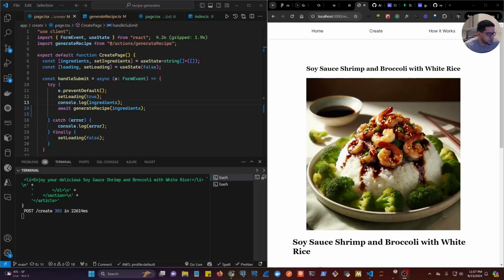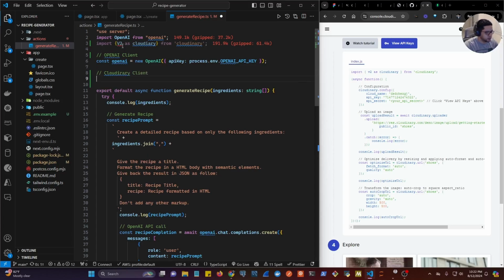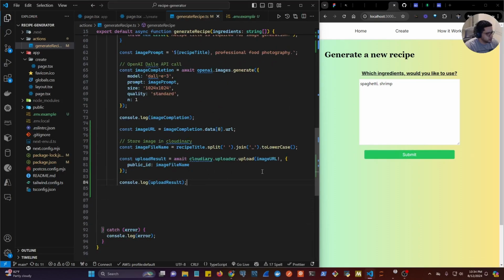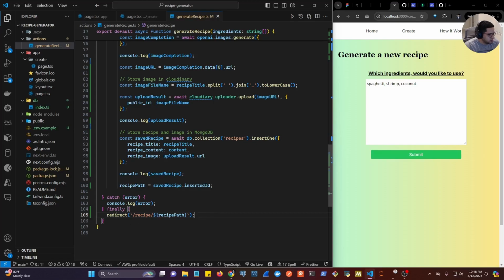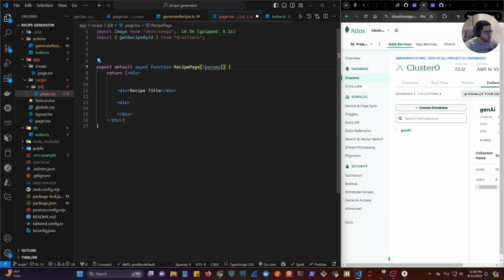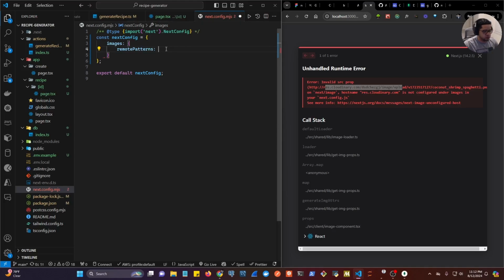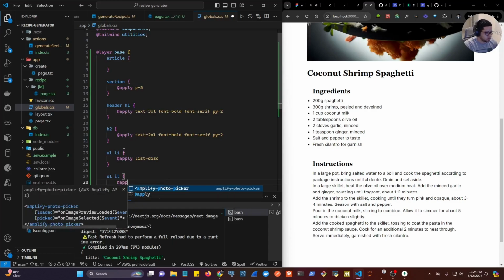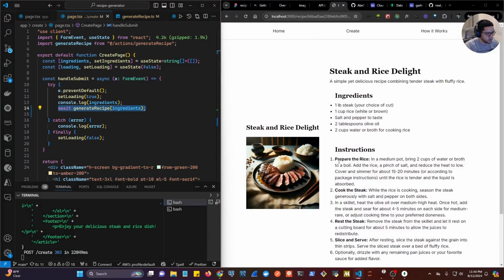How to Create a Recipe Generator App with Next.js, OpenAI, and DALL·E [ Part 3 ] 2024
Want to learn how to create a powerful Recipe Generator App using Next.js, OpenAI, and DALL·E? 🚀

In this video, we'll guide you step-by-step through the process of creating a web application that takes your ingredients and generates unique recipes, complete with AI-generated images. Whether you're a beginner or an experienced developer, this tutorial is designed to help you harness the power of AI in your web projects.

What You'll Learn:
 - Next.js: Learn how to set up and configure your Next.js project.
 - OpenAI: Discover how to integrate OpenAI's GPT models to generate recipe content based on user input.
 - DALL·E: See how to use DALL·E to create stunning, AI-generated images for your recipes.
 - Tailwind CSS: Style your app with modern, responsive design using Tailwind CSS.
 - Deploying Your App: Tips on how to deploy your app and make it live for the world to see!

Code Repository
Note: You can select the branch for the video part you're watching and clone it down.